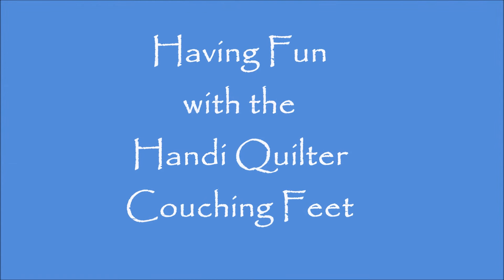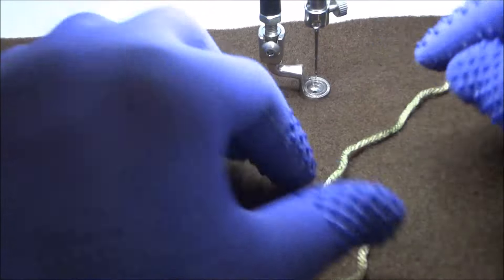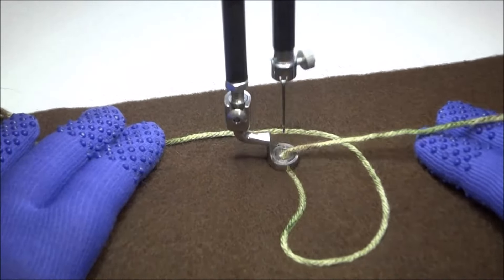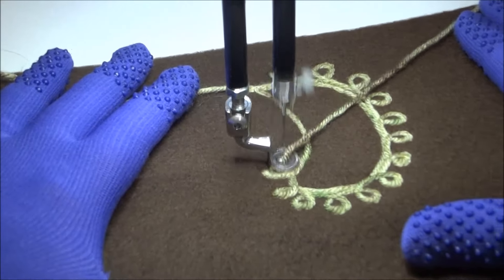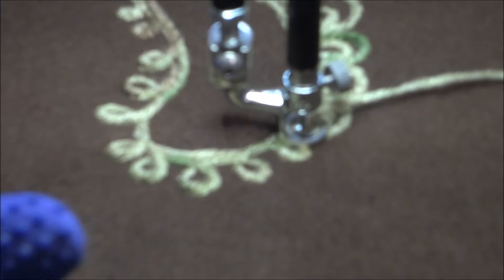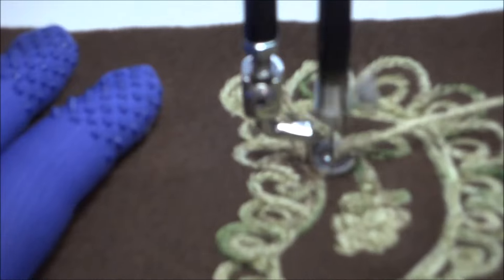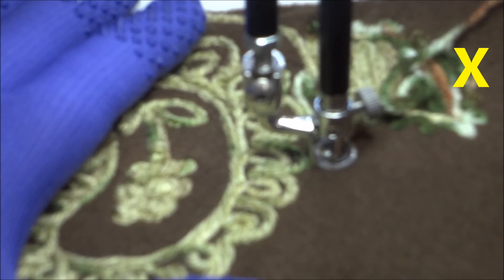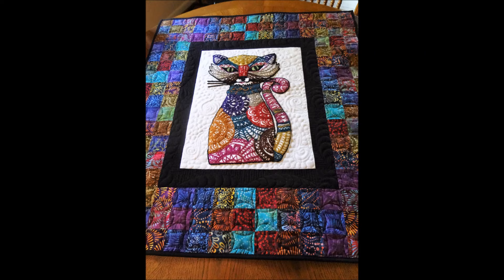Fun with the Handi Quilter Couching Feet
This is just a short little demo to show how much fun you can have with these new couching feet. I love them!!